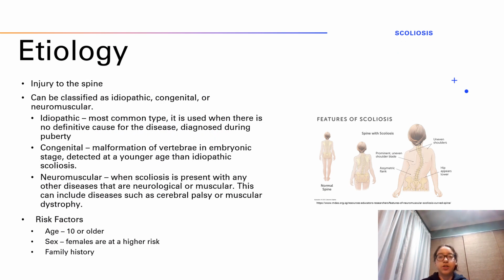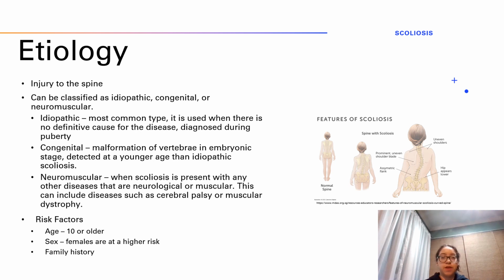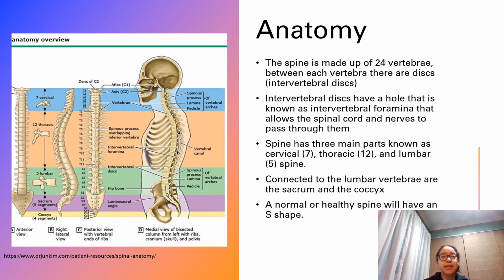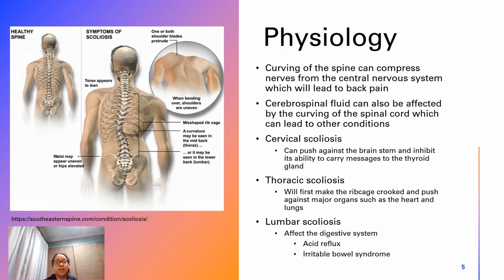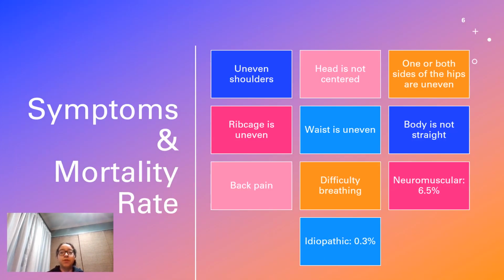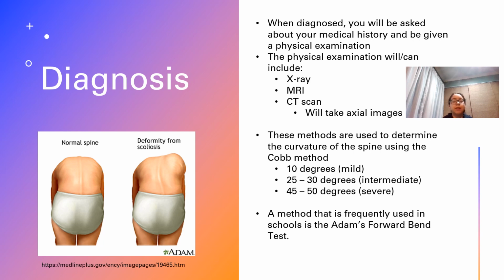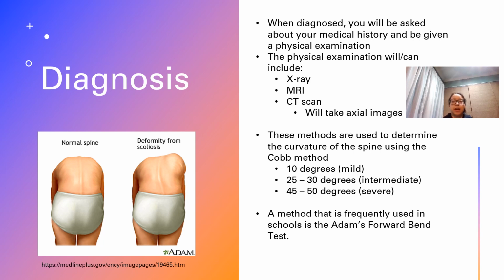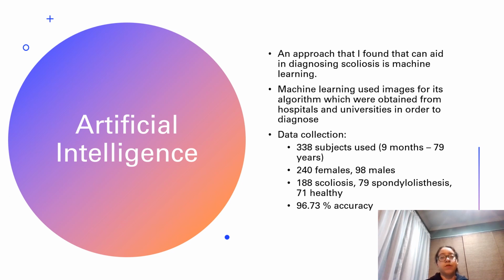Aileen Ortega_Scoliosis